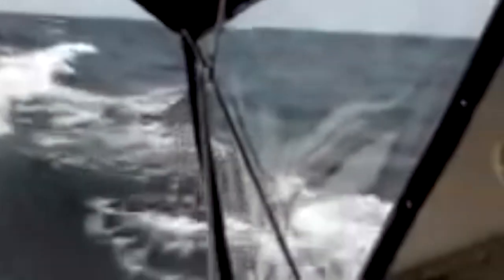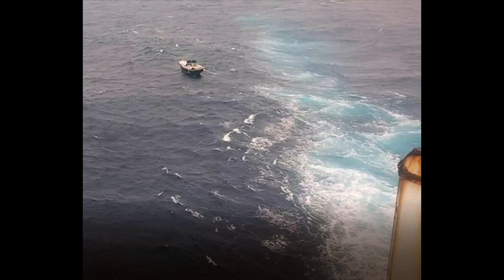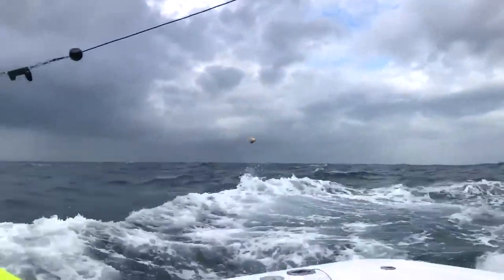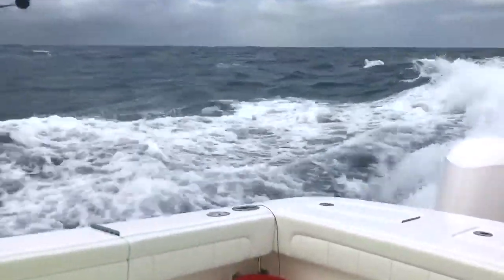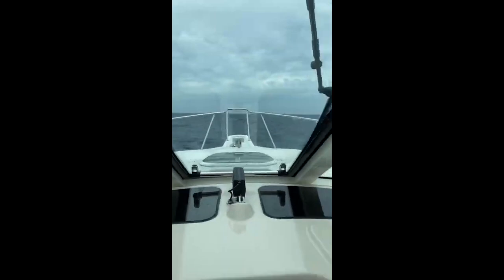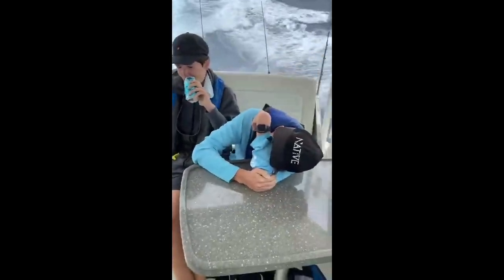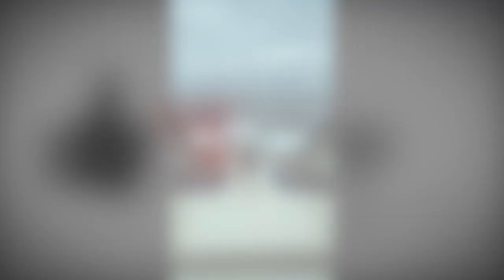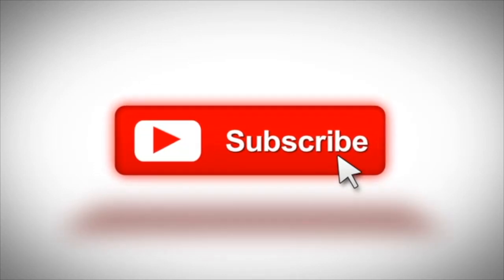Searay 460EC 1986 in real 10 foot seas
We left the original online so people can see why I had to explain myself and compare our story to similar ones.  We pulled videos and pictures from friends and family and compared to ours.  Well it seems that after comparing videos and pictures,  it seems that our sea state might have been a little worst then the other 2 videos.  Please enjoy this little montage of 10' seas with different size boats